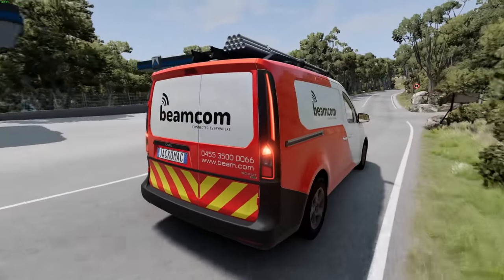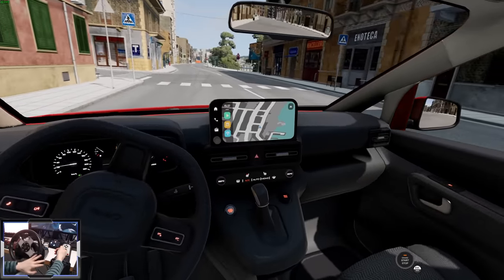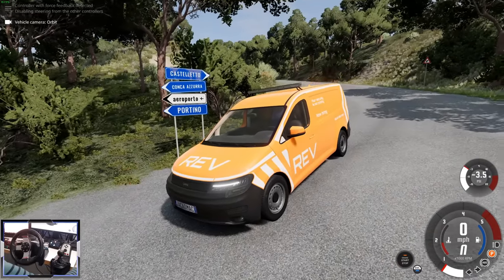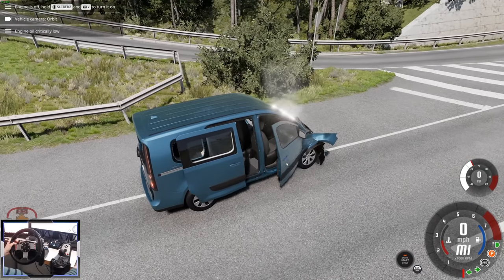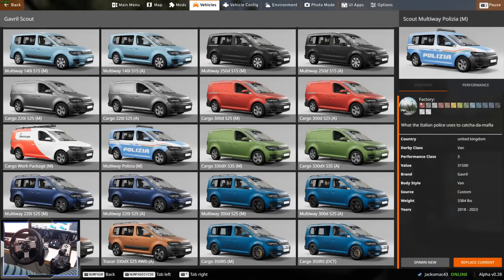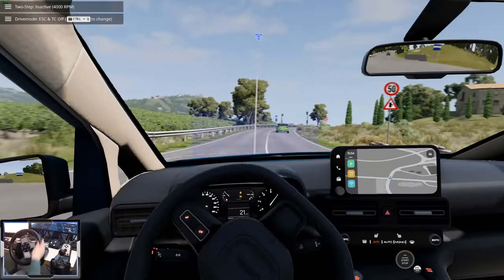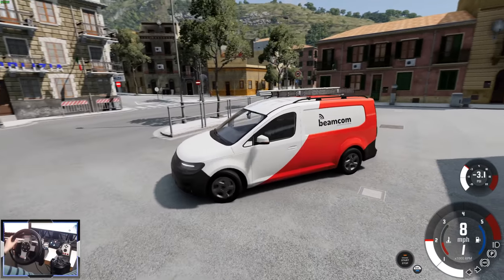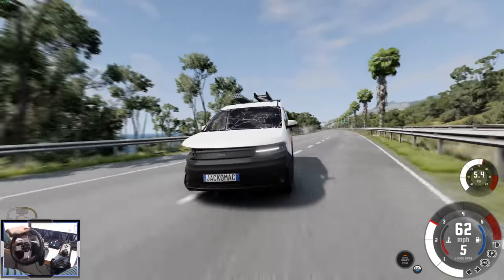Is BeamNG's MOST ANTICIPATED Mod Worth $4? - Gavril Scout Van!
This is the Gavril Scout! It might be BeamNG's most anticipated mod but it costs $4 to purchase. In this video I'll review this European compact van mod and put its 32 configurations to the test! This is another mod from LucasBE who also made the Cherrier Picnic hatchback mod.

• Humble Bundle (With this link any purchase on Humble Bundle supports me!)